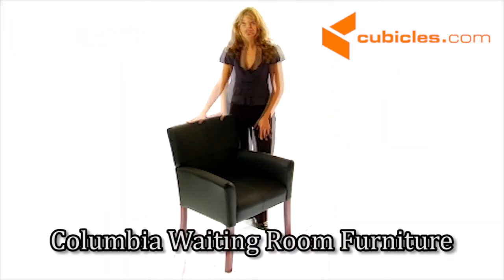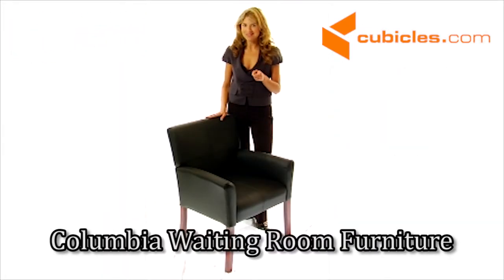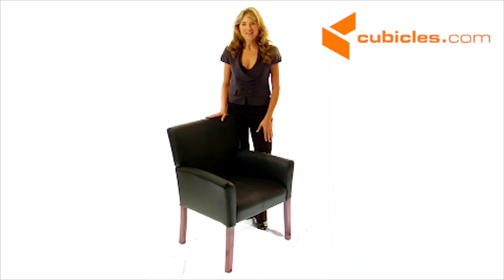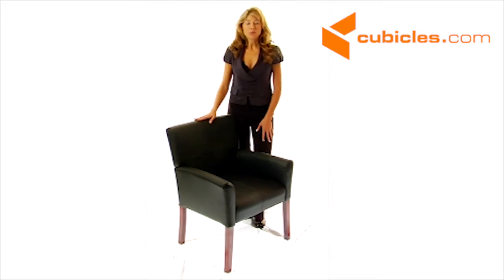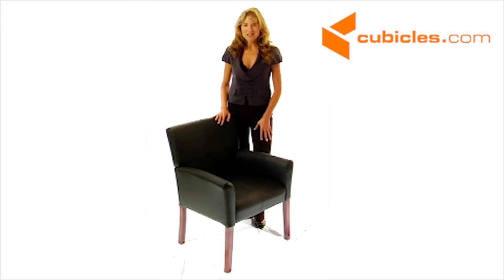Columbia Waiting Room Furniture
When you're in the search for an stylish and timeless waiting room furniture, turn to the elegant Columbia leather side chair with mahogany finish. The cushion is soft, yet supportive and durable, so it will really be an investment in your office décor that will pay off. The beautiful and sleek simplicity of this piece is simpy perfect for just any type of interior style.